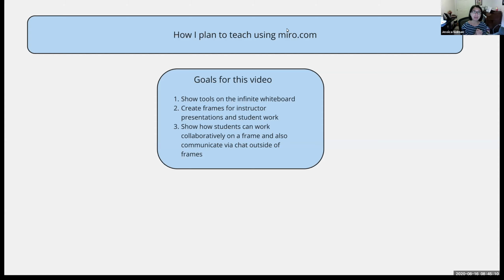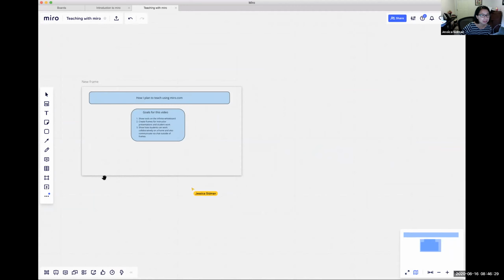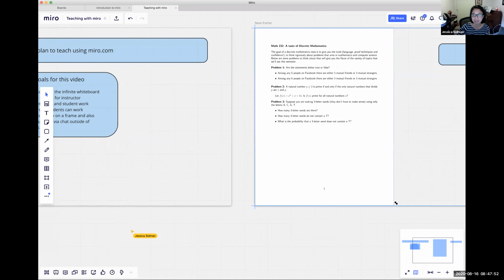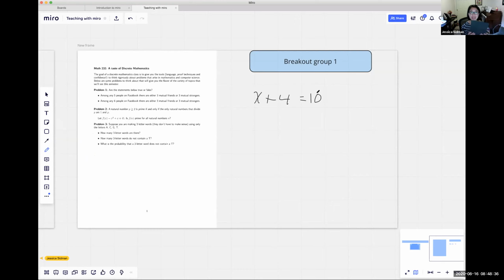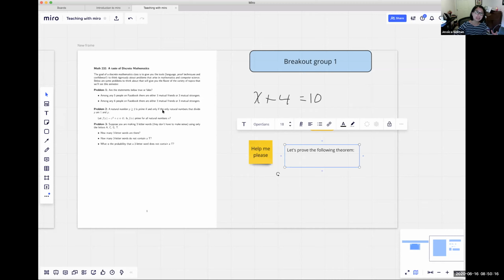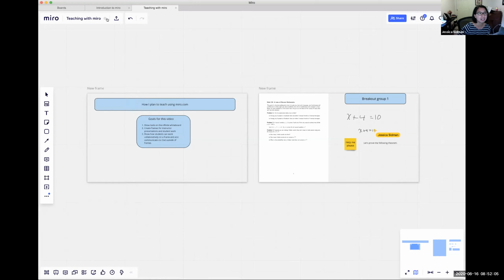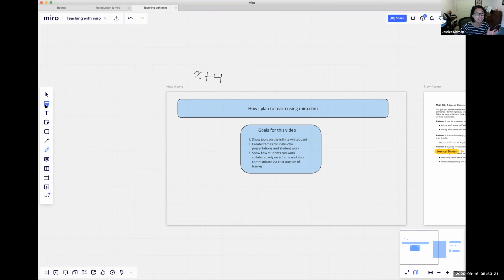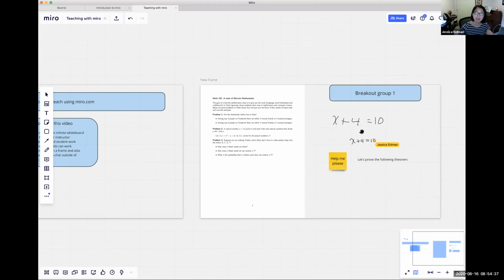Teaching with miro